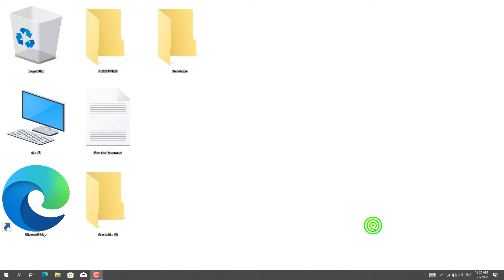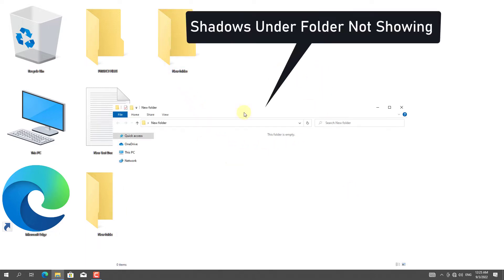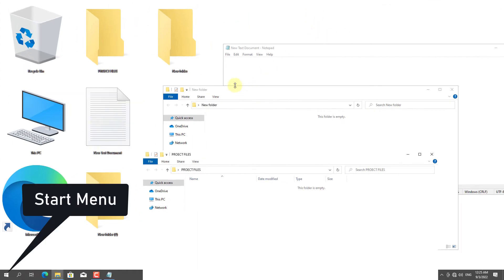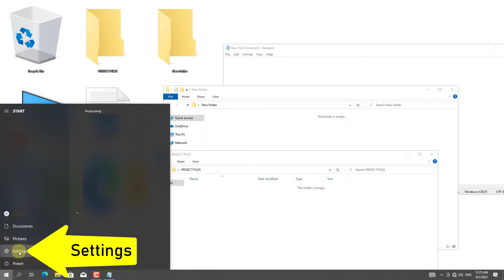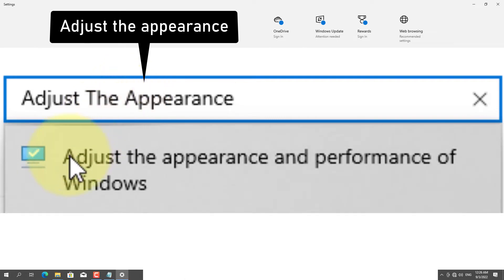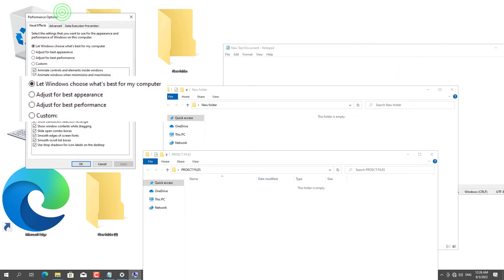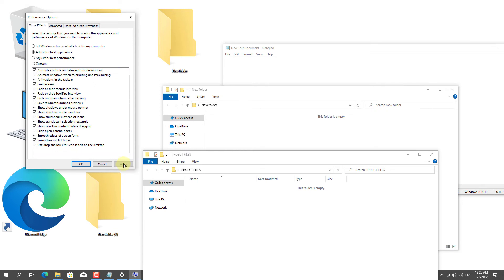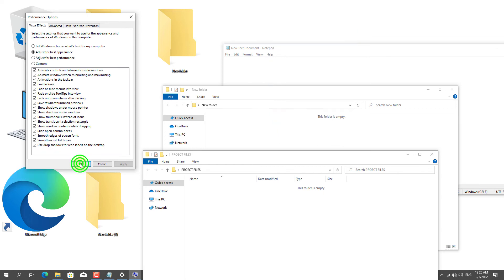How to Fix Shadows Not Showing Under Folder in Windows 10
Fix Shadows Not Showing Under Folder and Files

How to FIX Search Bar Not Working Problem in Windows 10